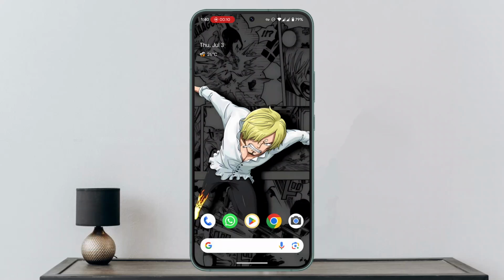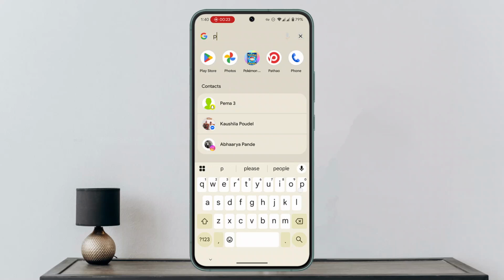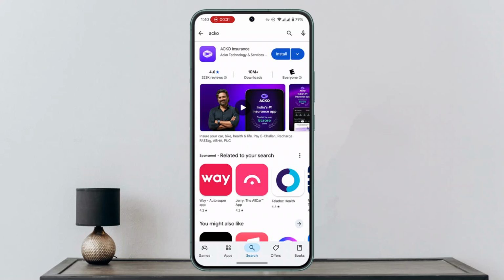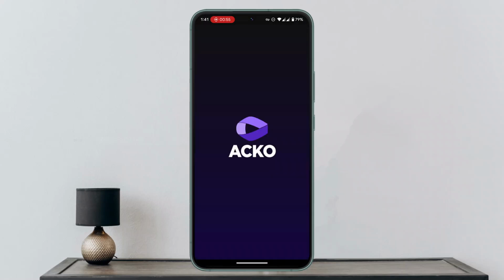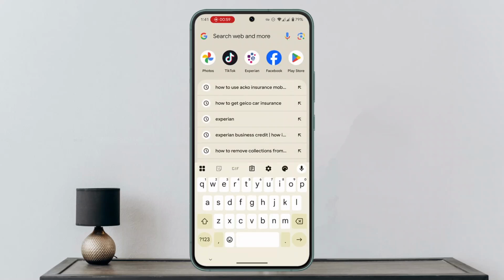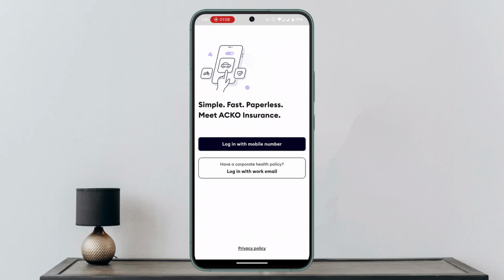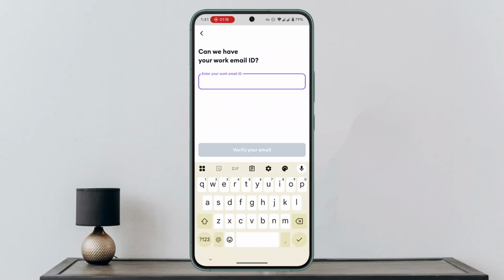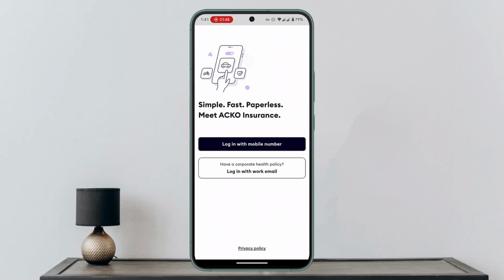How to Use Acko Insurance Mobile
Echo Insurance offers a user-friendly mobile platform that allows policyholders to easily manage their insurance coverage, access policy documents, and utilize value-added services—all from their smartphone. Whether you're using an Android or iOS device, the Echo Insurance app can be downloaded for free from the Google Play Store or Apple App Store by searching for "Echo Insurance." The app provides a streamlined experience that helps users stay in control of their insurance needs without the hassle of paperwork or in-person visits.

Once you've installed the app, simply open it to begin. If you don't have the app or prefer to use a browser, you can also visit the official Echo Insurance (for India-based users) and access your account from there. After logging in, the dashboard will present various features, including a "My Policy" section where you can view all your active policies.

To manage a specific policy, select it from the list displayed. This opens up additional options, including the ability to download your digital policy documents. These documents are often required for verification, claims, or third-party services, and having digital access makes the process efficient. In addition to document management, the app also provides real-time updates on your policy status, premium due dates, and renewal notifications.

Echo Insurance's mobile platform may also include vehicle-related services such as insurance for cars and two-wheelers, and some versions integrate with healthcare plans, offering features like digital health cards and access to telemedicine services. The app is built to support a full digital insurance lifecycle—from buying a new policy to renewal and claims—all within one interface.

Timestamps:
0:00 Introduction
0:10 Installing the Echo Insurance app
0:30 Logging in via mobile or web
0:46 Navigating to policy documents
1:05 Additional features and services
1:16 Conclusion